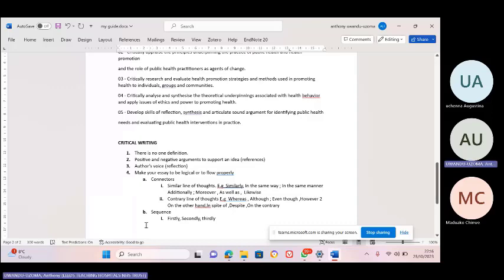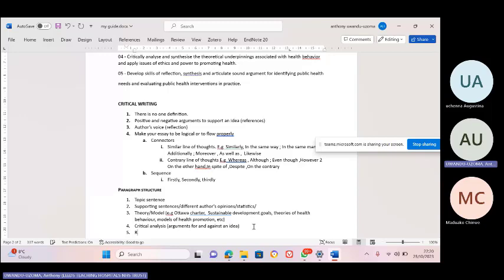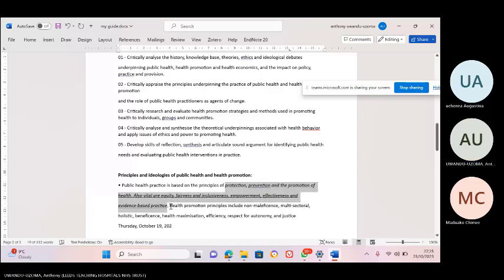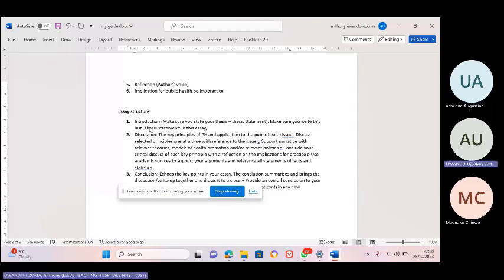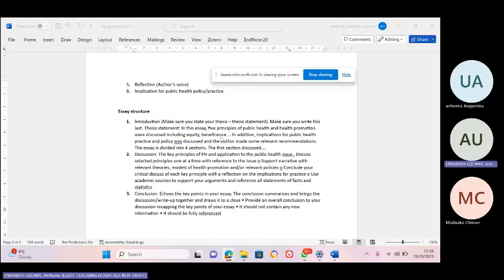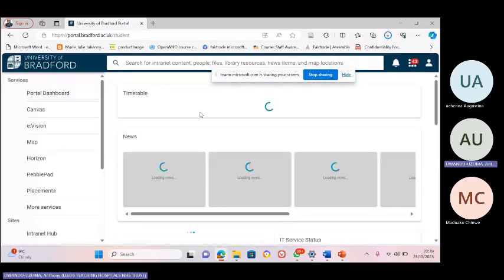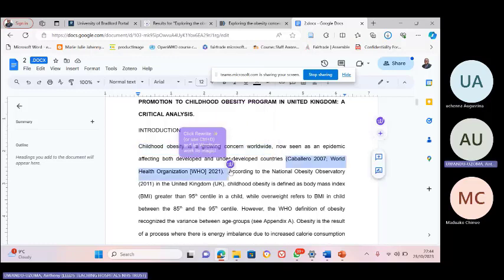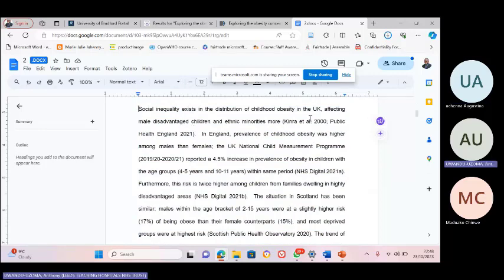1.2- Paragraph structure and essay structure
1.2- Paragraph structure and essay structure